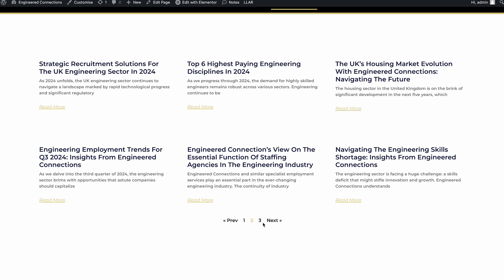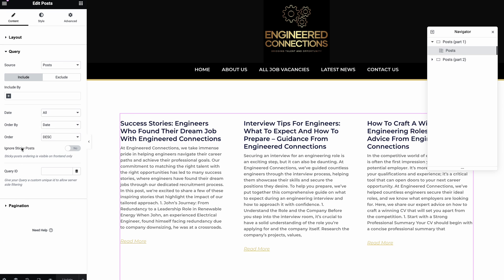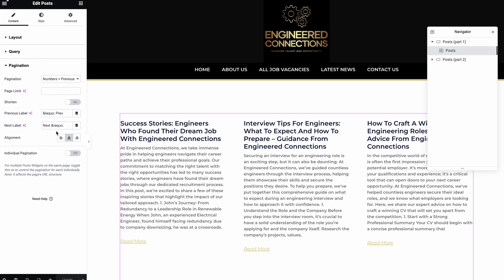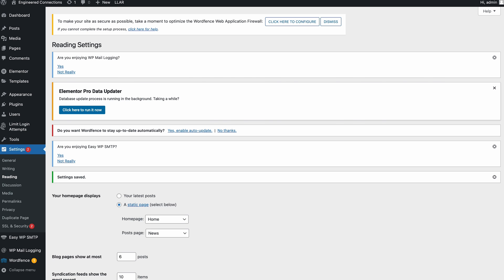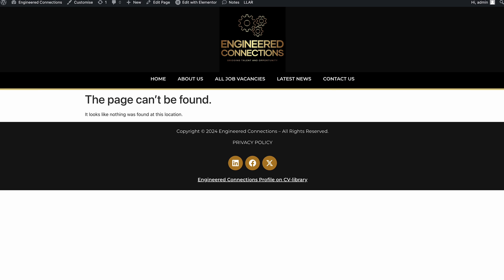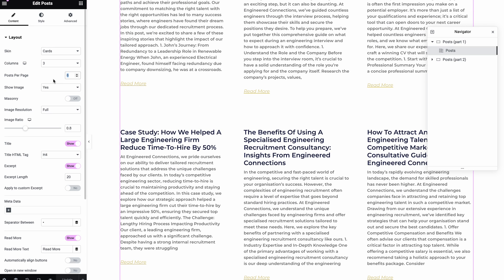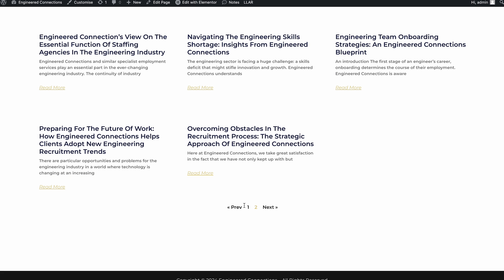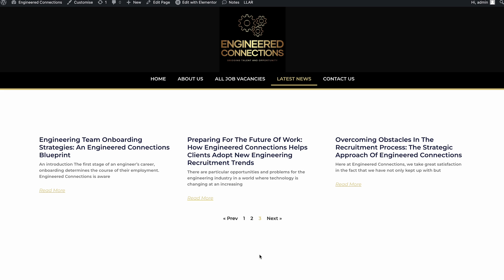Elementor Pagination Not Working - The Page Can't Be Found | How To Fix Elementor Pagination Issues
In this video, we look at how to fix Elementor pagination when the page can't be found.
Support The Channel If you have found this content useful and would like to support my channel to allow me to keep offering free content then please consider using Super Thanks, my affiliate links, buying me a coffee ☕